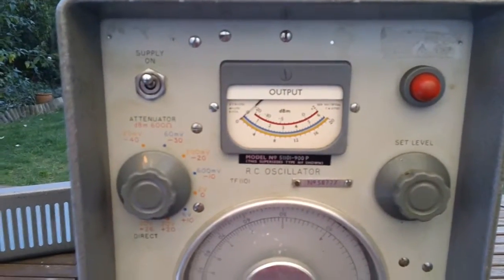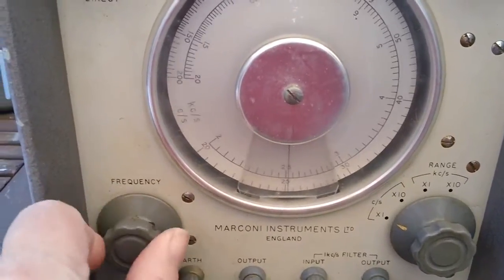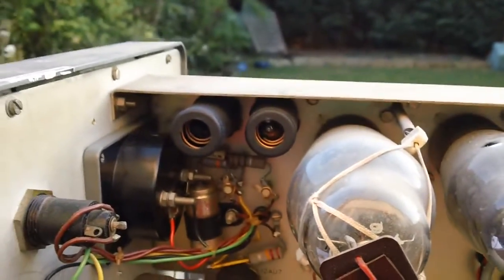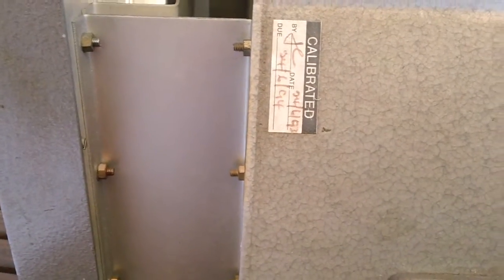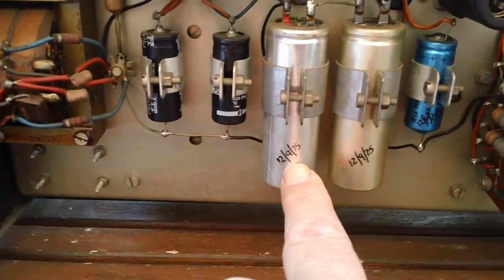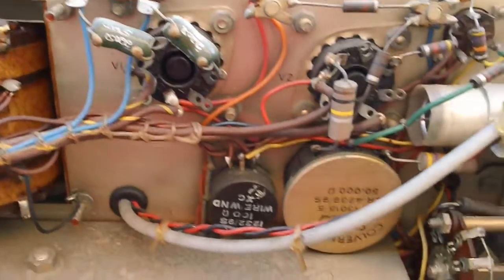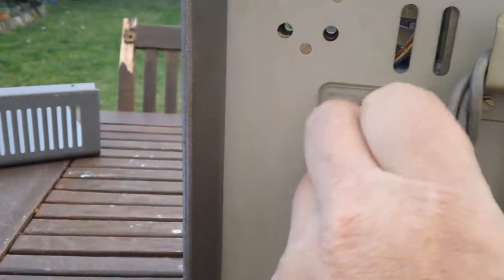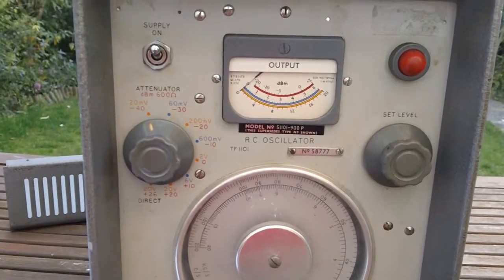Marconi TF1101 RC Oscillator Part 1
Some more Marconi test gear finds its way back home.  This one's an AF signal source and is a bit of a lump. Beautifully made and no doubt very expensive back in the day.  This one needs some love in the cleaning department,  a pre-power up check over and by the look of things certainly one electrolytic.